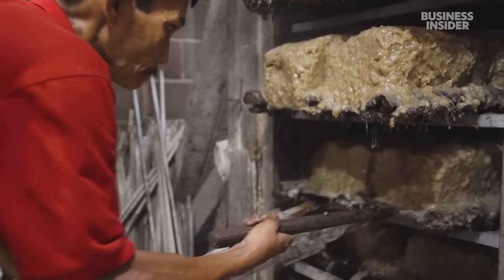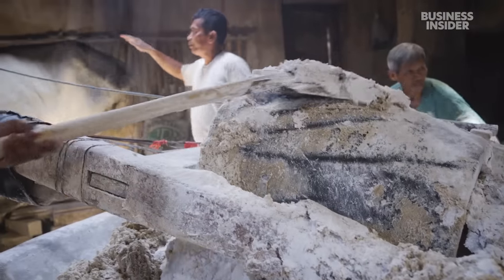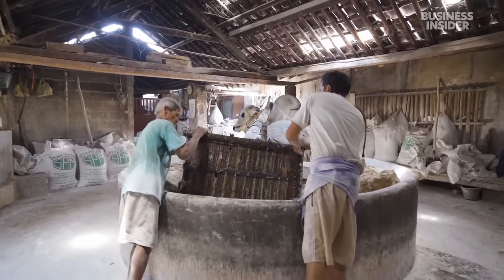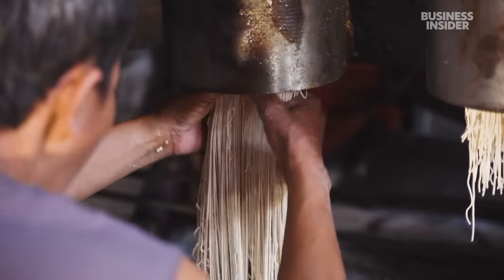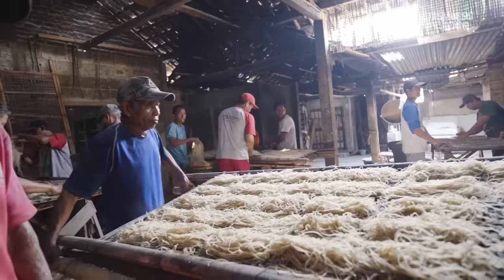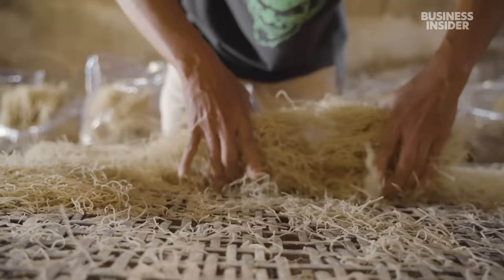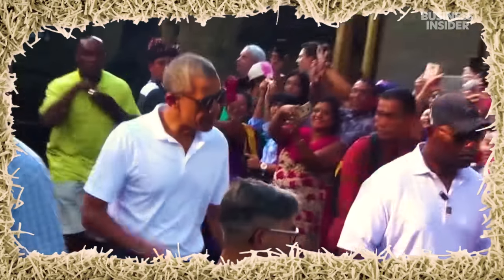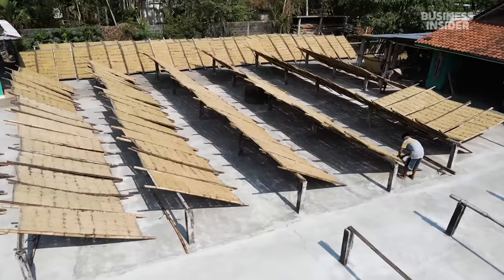Why The Ugliest Noodles In The World Are An Indonesian Delicacy | Still Standing | Business Insider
Indonesia’s mie lethek noodles are called “ugly,” because of their dull grayish color when cooked. We visited a factory that still makes them using 2,000-year-old methods, one of only two left in the country. They’re competing with major instant noodle manufacturers, and are struggling to survive.

00:00 - Intro
00:57 - Soaking Cassava
01:18 - Grinding Flour
02:29 - Steam Oven
03:50 - Pressing Dough
05:04 - Drying Noodles
06:49 - Mie Lethek History
07:38 - Selling to Vendors
08:42 - Chef Cooking
09:51 - Future of Factory
11:06 - Credits

This "Dinosaur Egg" is One Of The Rarest Salts In The World | Still Standing | Insider Business